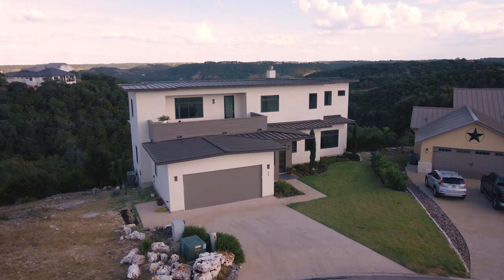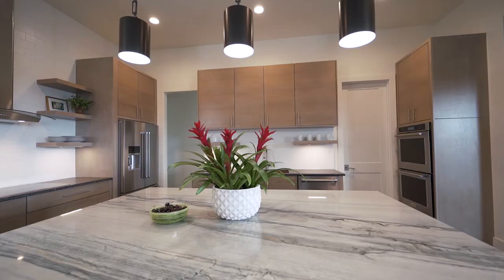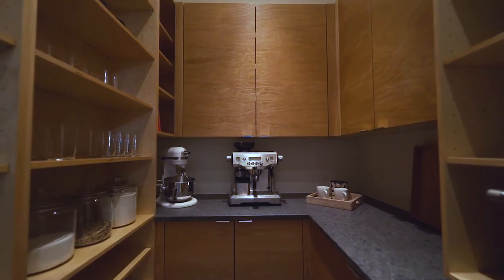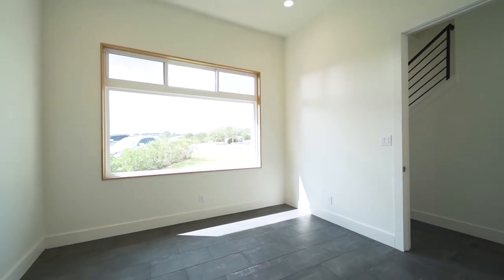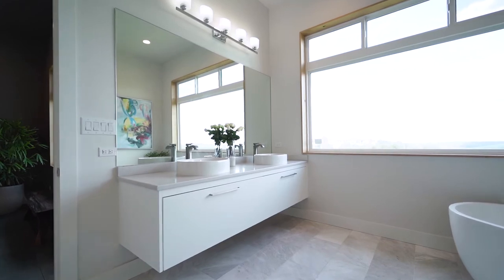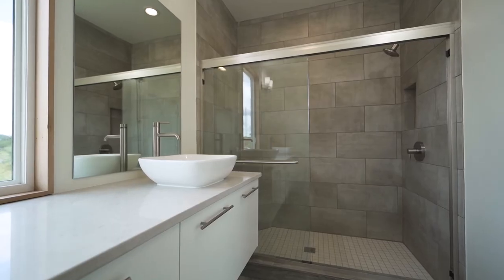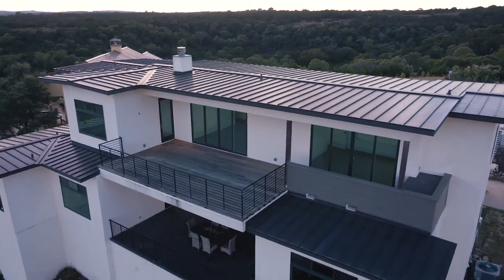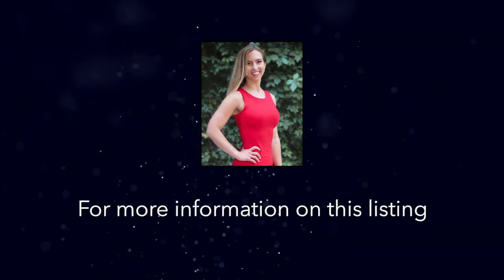Boerne Home For Sale: 98 Alex Circle, Boerne, Texas 78006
Welcome to 98 Alex Circle, this beautiful contemporary home built by John Dancey Custom
Homes is located in the Highlands of Tapatio Springs. The house is on a cul-de-sac lot
overlooking THE Texas Hill Country’s ultimate million dollar view.

The home sits on a partial
acre lot perched on a most luxurious location.
Upon entering the home, you’re immediately captivated by the beautiful view. Textured slate
like tile cover the downstairs and compliment the dramatic floor to ceiling tiled gas fireplace.
The large sliding glass doors lead to the downstairs patio.

The kitchen exemplifies cool with the large statement quartzite island. The island is home to a
number of deep drawers, as well as a built in microwave drawer and electrical outlets. Lightly
stained custom European white oak cabinets, and built in floating shelves stylishly offer
abundant storage throughout the kitchen.

Leathered granite counters surround the electric
induction cook top and deep single bowl stainless steel sink. Dimmable under counter lighting
highlight the modern aesthetic. Stainless steel appliances, including a double oven provide a
high performance chef’s kitchen.
Custom cabinets fill the walk-in butler’s pantry. Floor to ceiling shelving, custom built-ins, and
a leathered granite counter with electrical access provides ample storage for the home’s chef.
Off the kitchen is a spacious dining room with incredible views, highlighted by a large picture
window with alder wood window trim.

For ease of entertaining, the dining room connects to
downstairs patio, allowing you to easily host inside and out.
The utility room has natural stained custom built-in cabinets, as well as a utility sink, and full
sized washer and dryer connections.
Off the utility room you’ll find a two car garage, containing a water softener system and
controls for the drip irrigation system, which allows for low maintenance landscaping.

The study, has great natural light, brought in by the large window that opens up to the front
yard; and provides an attached over-sized storage closet. The well-appointed powder room
offers a custom floating vanity with a statement vessel sink that adds the perfect accent
serving the downstairs living areas.

The master welcomes you in with its rich mink walls and downstairs patio access,
complimented with a large picture window, this contemporary master truly has everything
needed to relax and unwind. In the master bath you instantly feel the spa-like qualities offered
by the Carrera marble floors and a floor to ceiling tiled shower.

From a stately soaking tub, you
can enjoy this home’s perfect views — you can watch the stars from a warm bath. Atop
custom floating cabinets sit dual vessel sinks. Connected to the master bath is the large
master closet, with built-in dressers, floor-to-ceiling shelving, and numerous storage racks for
ample storage.
Solid wood stairs lead to the naturally well-lit game room.

From the game room you can access
both the front and back-facing upstairs patios. The second master has large sliding glass
doors that lead to the back-facing patio. The closet has custom built in cabinets and plenty of
shelves and rack space. The large, front facing window offers great natural light. The
connected bath has dual sinks on custom floating vanities. Tile surrounds the spacious walk in
shower.

The third guest bedroom also offers access to the back facing upstairs patio accompanied with
an oversized closet for plenty of storage space. This bedroom’s en-suite bathroom features a
linen closet and a separated shower and toilet. Both upstairs vanities are topped with quartz
counters and a vessel sink.

The front-facing upstairs patio provides you beautiful sunset views
and even more outdoor space, allowing for multiple options of usage, whether it be for
relaxation or recreation.
The large back facing upstairs patio provides an incredible 180 degree view of the Texas hill
country. Decked in wood, it truly is a million dollar view! The downstairs patio has a consistent
breeze that creates the perfect escape. This downstairs patio provides the ideal spot for
entertaining, with access to the dining room or living room through its expansive sliding glass
doors.

Nestled right next to Tapatio Springs Resort and Country Club, membership to the country club
provides a luxury golf course and spa, fitness center, multiple pools, as well as the La Cascada
Table and Bar that is open to the public.

98 Alex Cir. enjoys both the benefits of privacy that the
hill country allows, while still being a mere 14 min from the shops in Boerne, and only 25 min to
the Shops at La Cantera, Six Flags, or vineyards in Comfort and the surrounding areas.
This contemporary home is truly one of a kind!